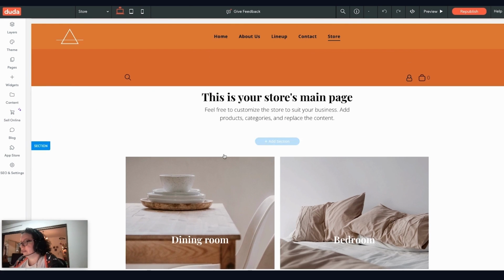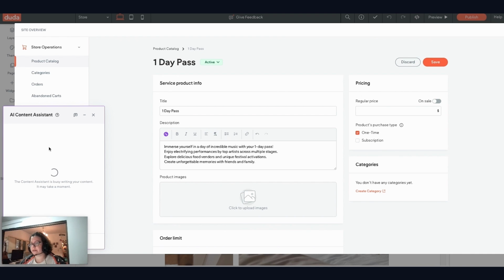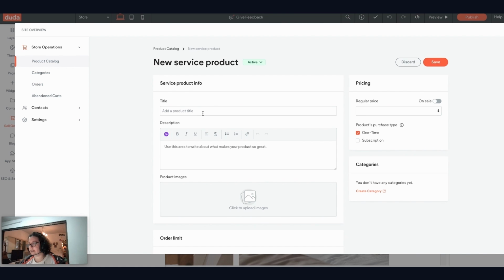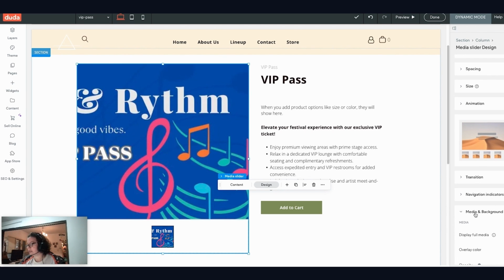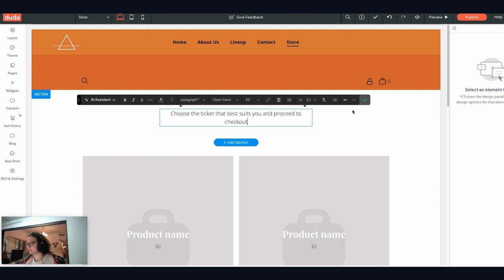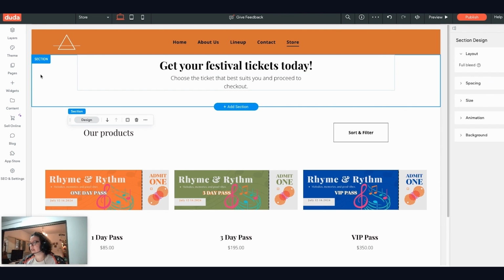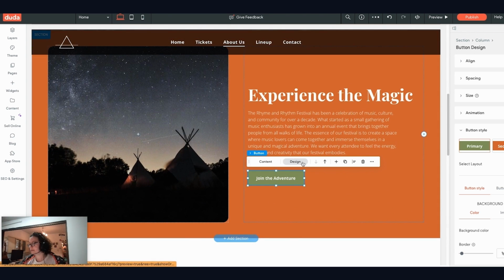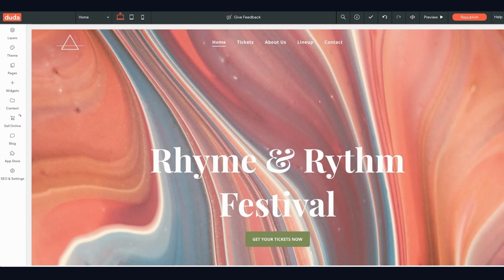How to sell event tickets on a Duda native eCommerce store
Duda's eCommerce solution lets you build the perfect store for your needs, including websites that sell tickets for online or in-person events!